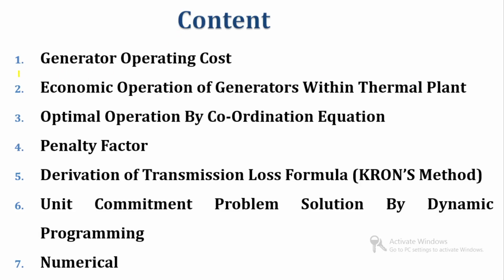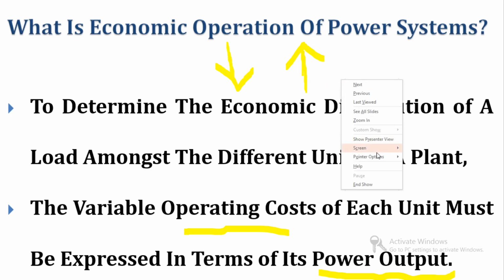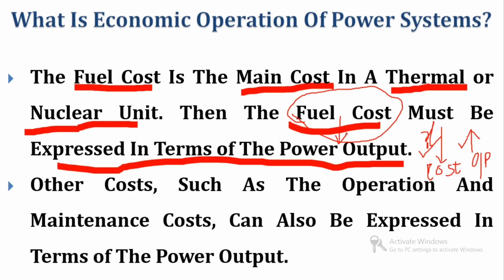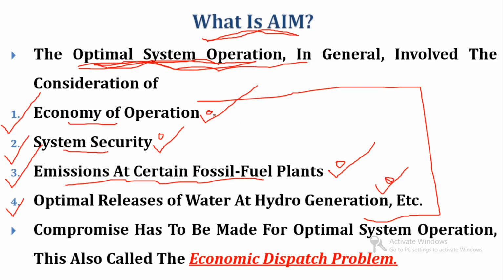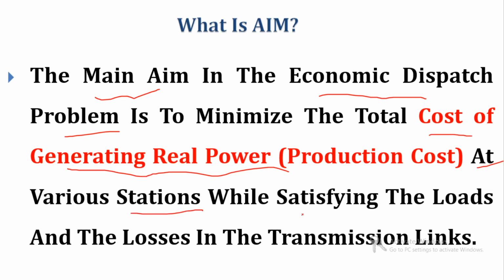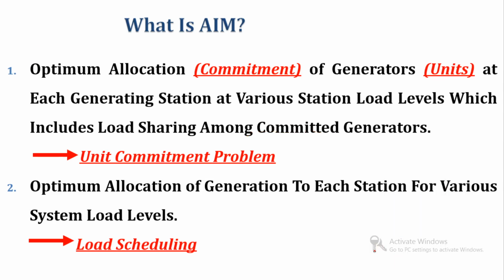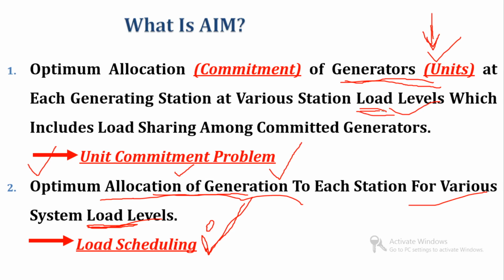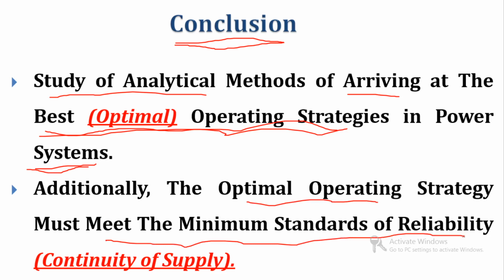GTU Electrical Power System Video Lectures| Interconnected Power System Chapter 4 Lecture 1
Introduction To Economic Operation Of Power System